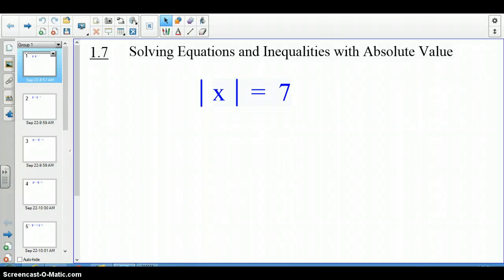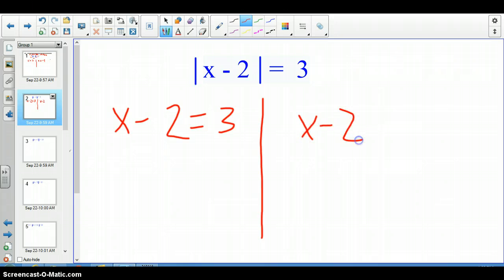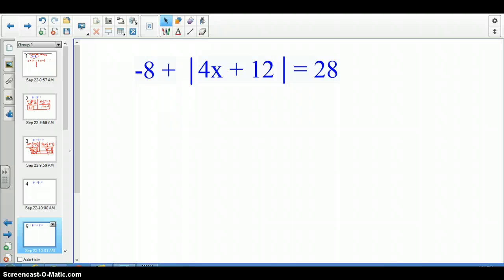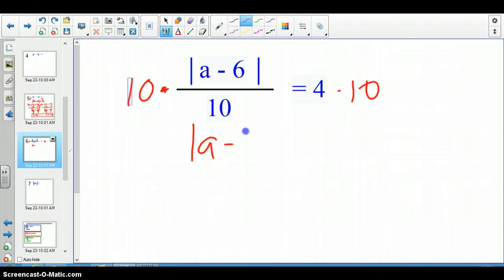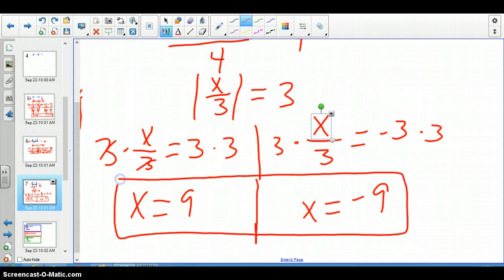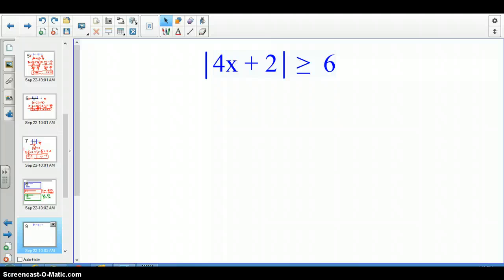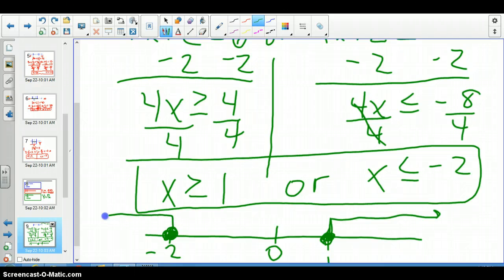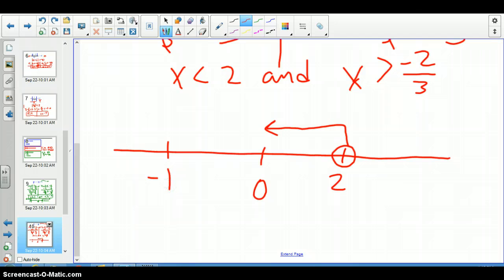Solving Absolute Value Equations & Inequalities